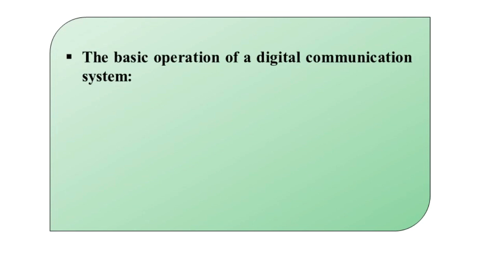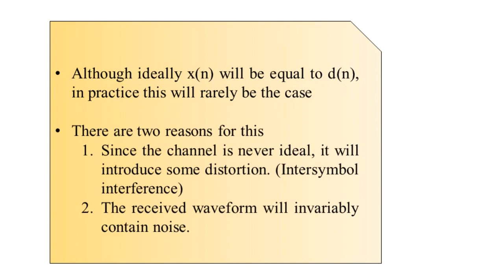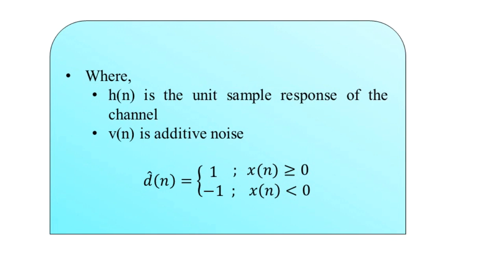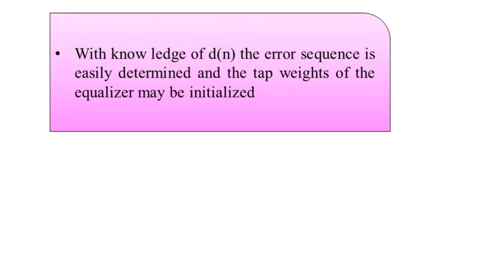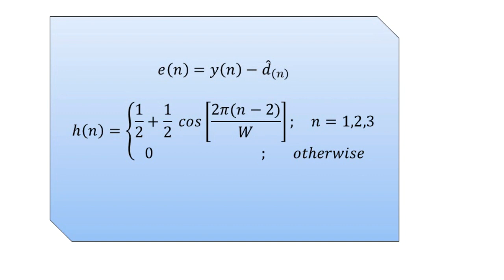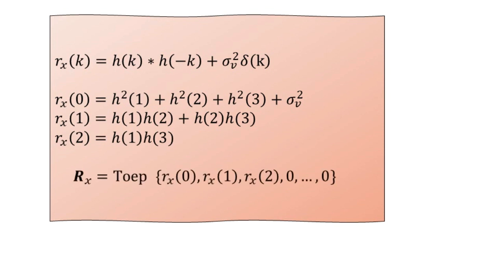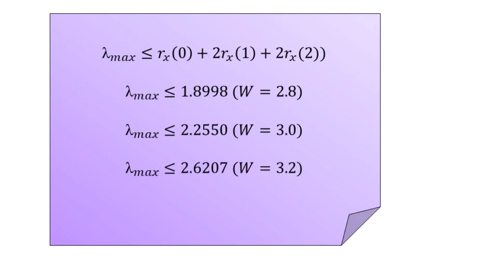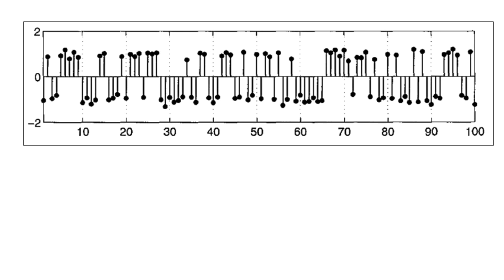How Channel Equalization is achieved by the use of Adaptive Filtering? | Digital Signal Processing